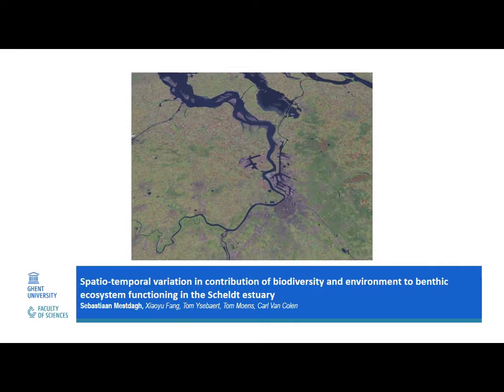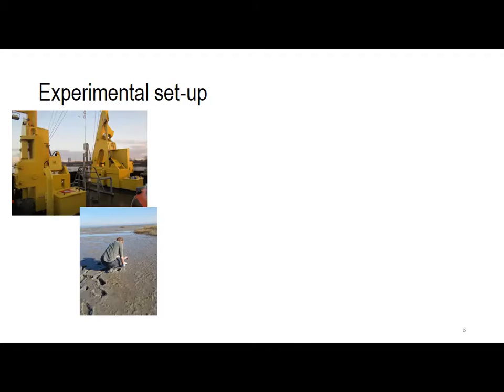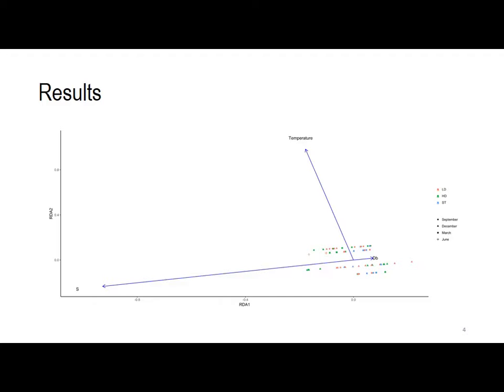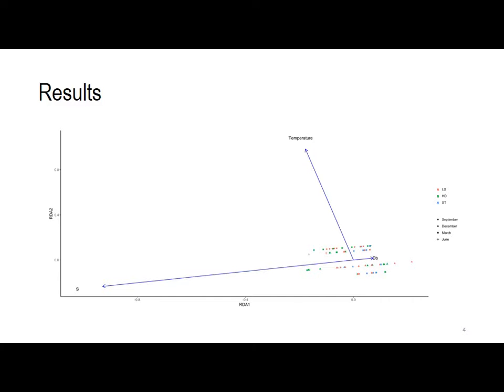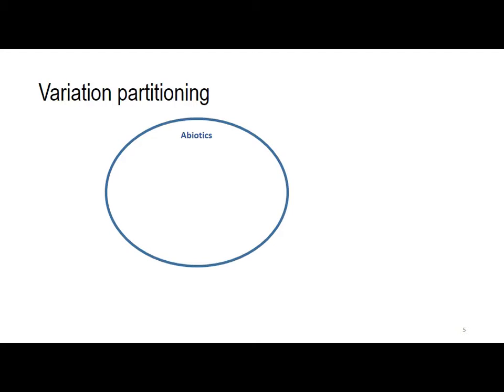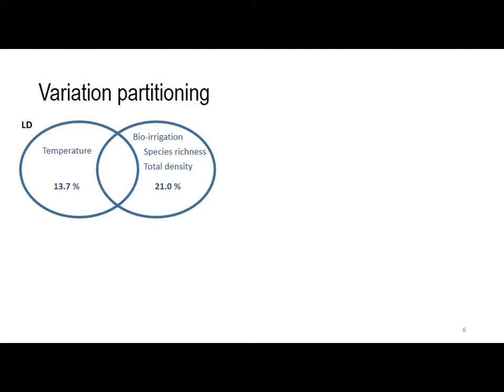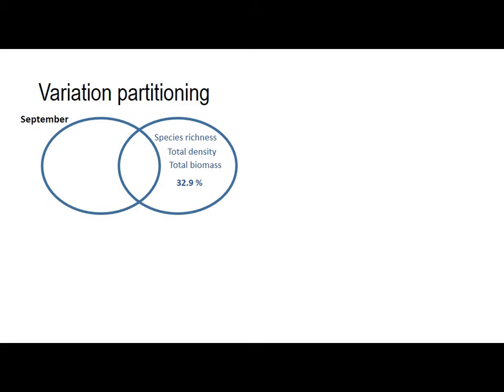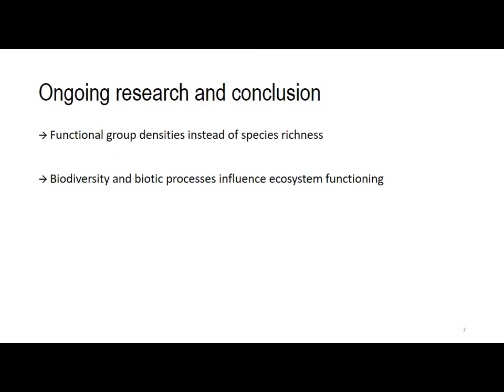Sebastiaan Mestdagh - Spatio-temporal variation in contribution of biodiversity and environment...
Pitch presentation by Sebastiaan Mestdagh (UGent-MARBIOL) at the VLIZ Marine Science Day 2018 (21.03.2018 - Bredene, Belgium).

Full title: Spatio-temporal variation in contribution of biodiversity and environment to benthic ecosystem functioning in the Scheldt estuary